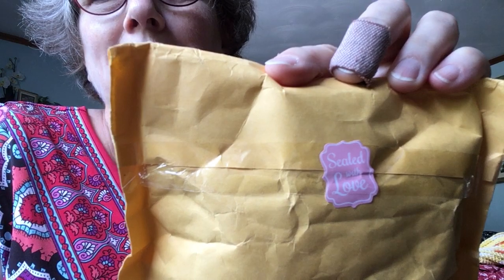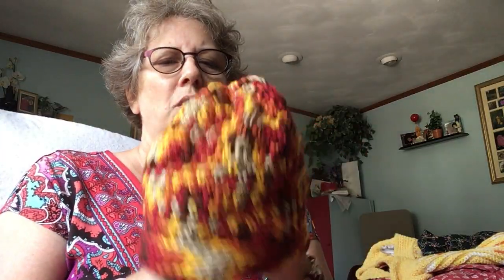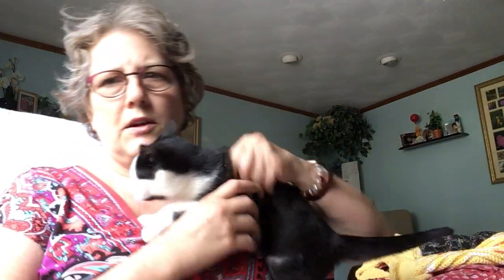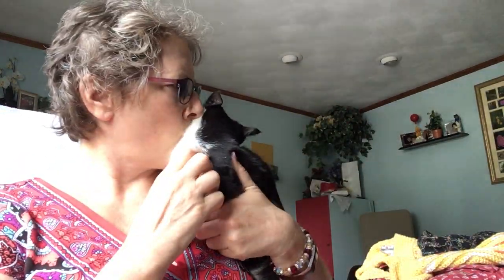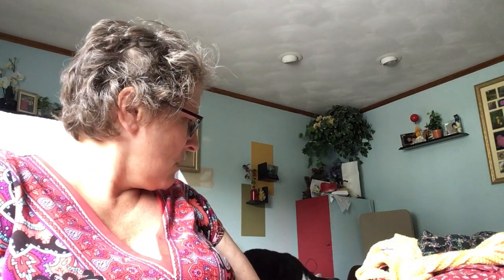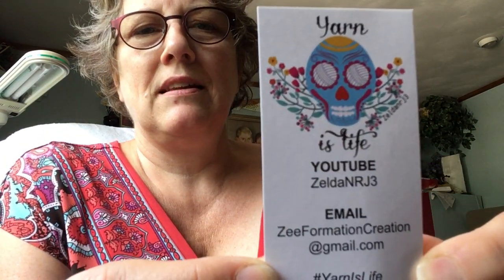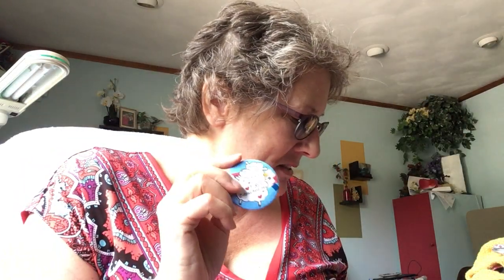Zeldanrj3 happymail and Betty Mcknit hat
Invisible hat pattern can be found at. Bettymcknit.com